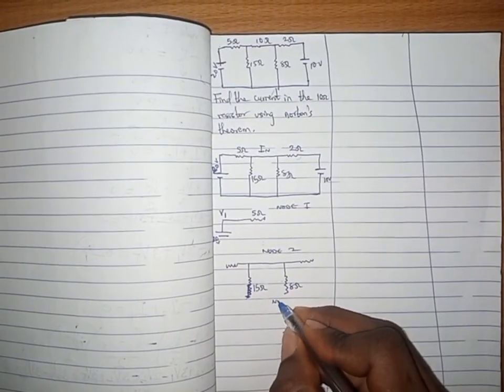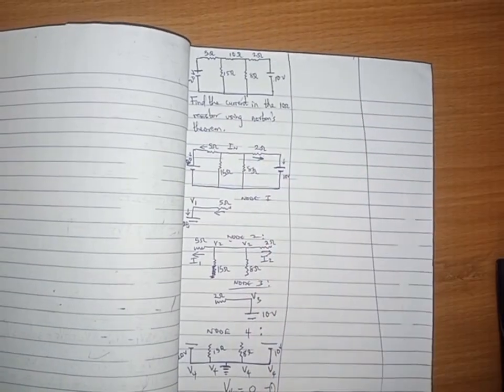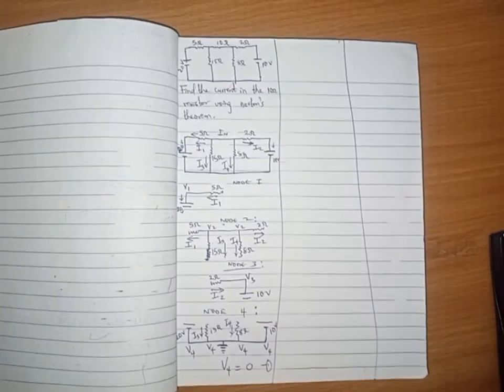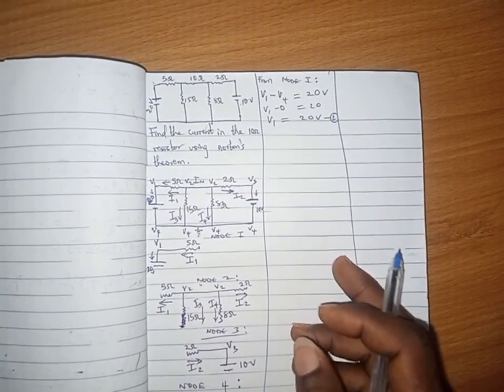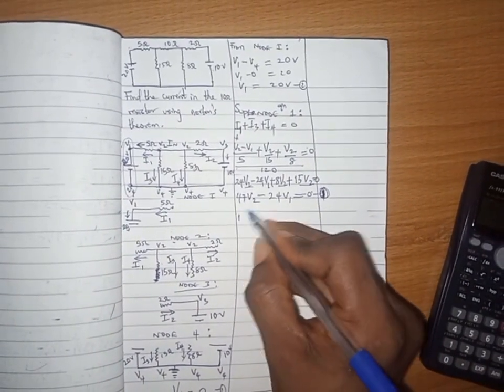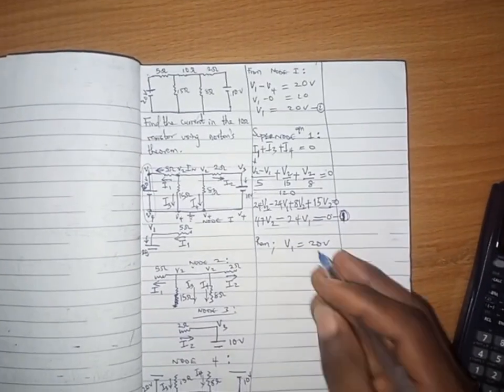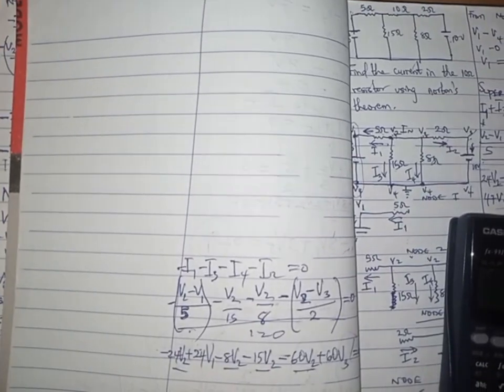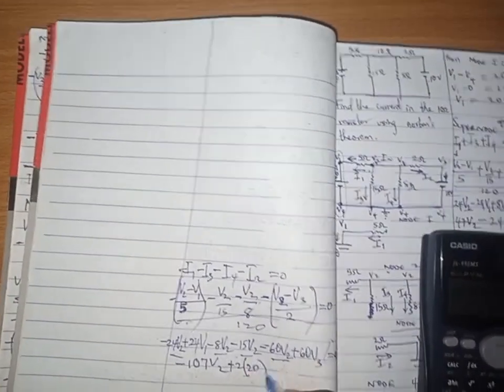Nodal Analysis: Find Current in a 10 ohm resistor using Norton's Theorem